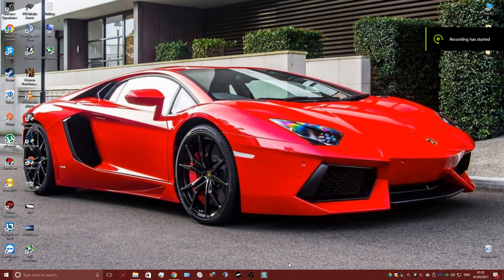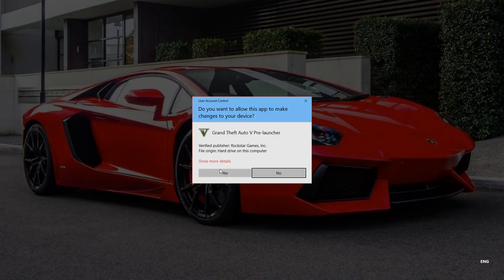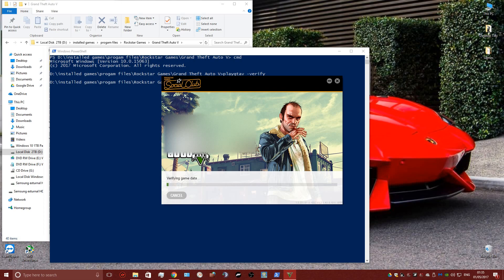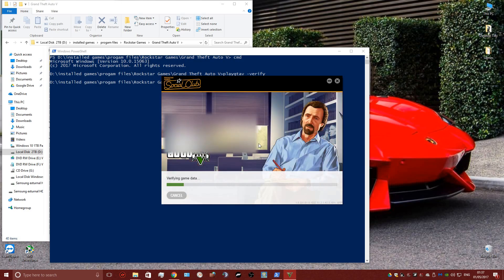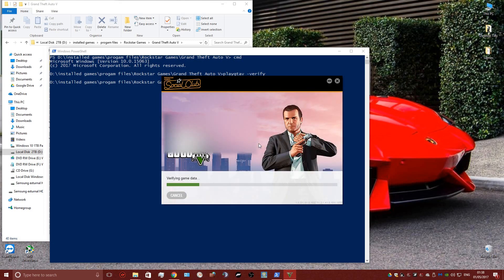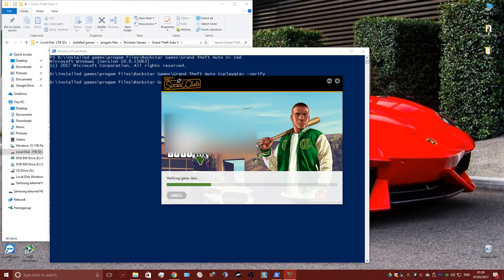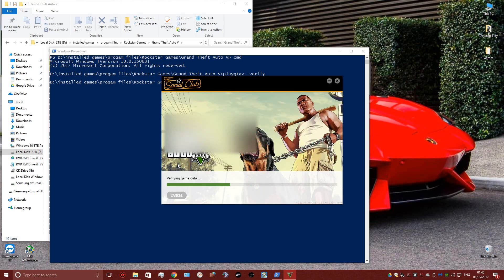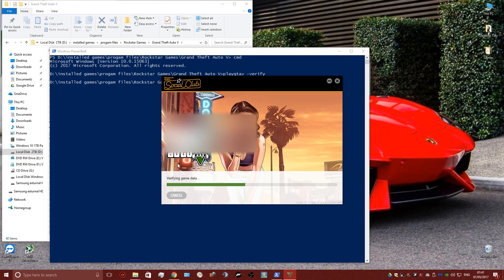GTA V how to verify game data files (OutDated no longer works)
(Read the description for text instruction and the steam method)

Hi it seems something has changed from my previous method of verifying game data files, its very similar but the old way dont work no more.

Text instructions
1. Find your gtav icon that you would use to play the game.
2. Right click the icon and open file location.
3. Make sure that gta5.exe, gtavlauncher.exe and playgtav.exe run as admin, right click each one go to properties, compatibility and set each one to admin.
4. In the game directory click on any of the white bit so nothing is highlighted.
5. Hold shift and right click, select open powershell window here
6. In powershell simply type cmd and then press enter.
7. Next type playgtav -verify then press enter.
8. You should get the admin message just like i did press yes.
9. And done! let it run. shouldn't take more than 20 minutes.

This method is only for Genuine social club members you must have the real game. i have the disc version.

For steam users unfortunately this method will not work for you. on the bright side steam users dont have this much of a challenge its actually quite simple compared to this, i have already did a tutorial for that its in my channel.

STEAM users check this video out.